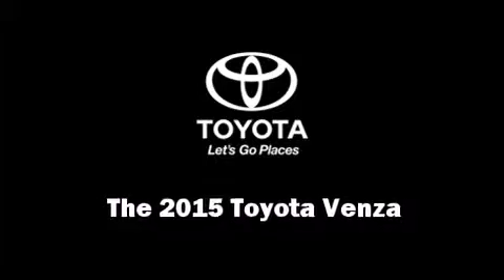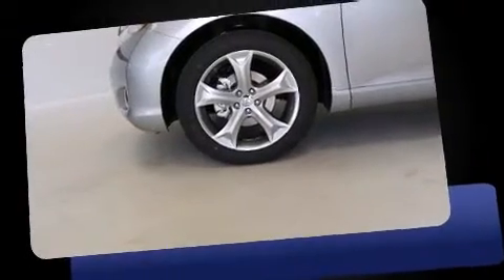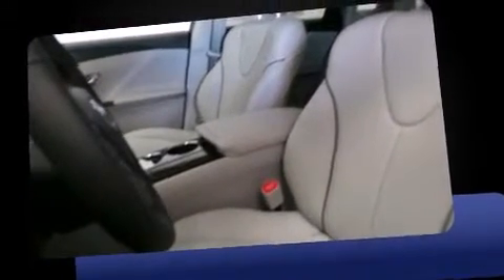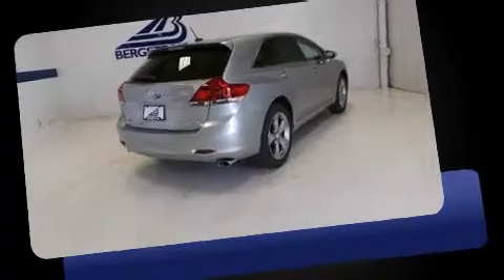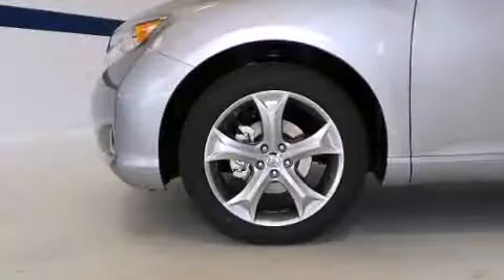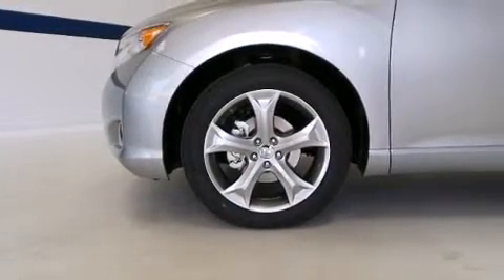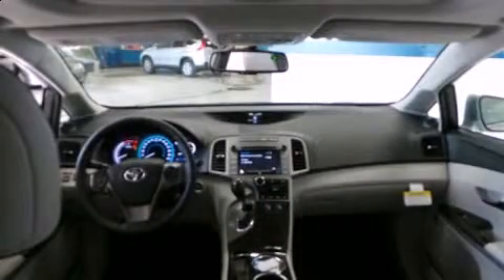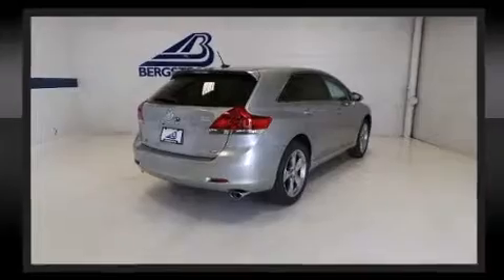2015 Toyota Venza LX AT in Oshkosh, WI 54904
Bergstrom Toyota Scion
3245 S Washburn St

Take command of the road in the 2015 Toyota Venza. It features a front-wheel-drive platform, an automatic transmission, and a 3.5 liter 6 cylinder engine. A wealth of standard features means that you no longer have to sacrifice. Like power windows, mirrors, and seats, a rear window wiper, 1-touch window functionality, a tachometer, a built-in garage door transmitter, an automatic dimming rear-view mirror, a power rear cargo door, and seat memory. Features such as automatic climate control and leather upholstery prove that economical transportation does not need to be sparsely equipped. For drivers who enjoy the natural environment, a power moon roof allows an infusion of fresh air. You and your passengers will enjoy the stereo system, which includes a CD player with MP3 capability, steering wheel mounted audio controls, and 13 speakers, providing excellent sound throughout the cabin. Side curtain airbags deploy in extreme circumstances, shielding you and your passengers from collision forces. Our sales reps are extremely helpful & knowledgeable. They'll work with you to find the right vehicle at a price you can afford.